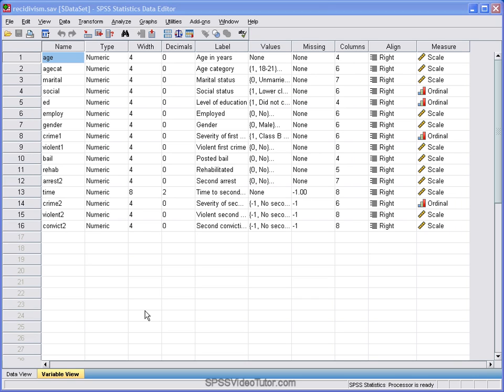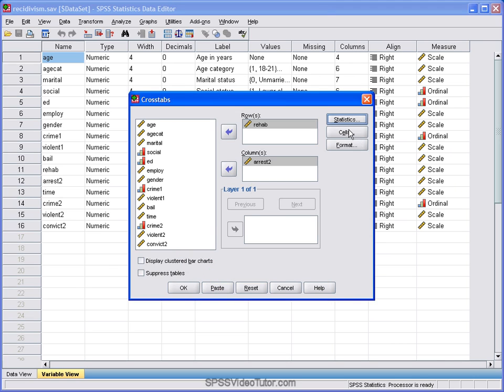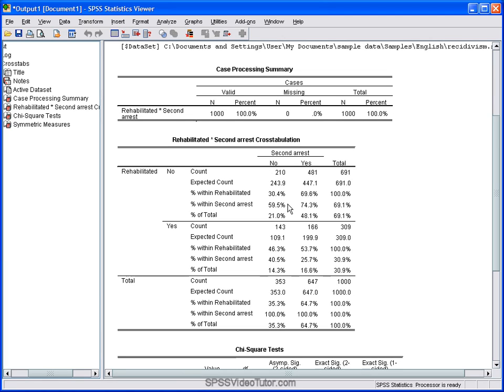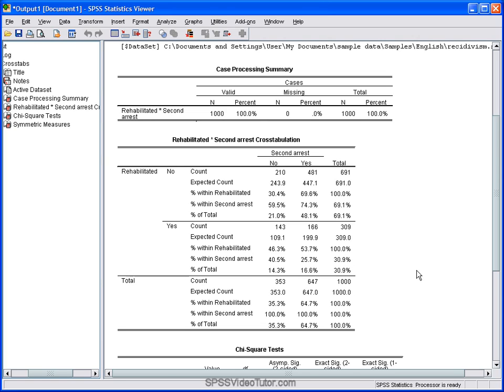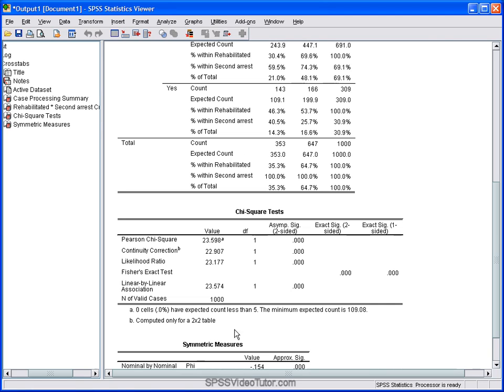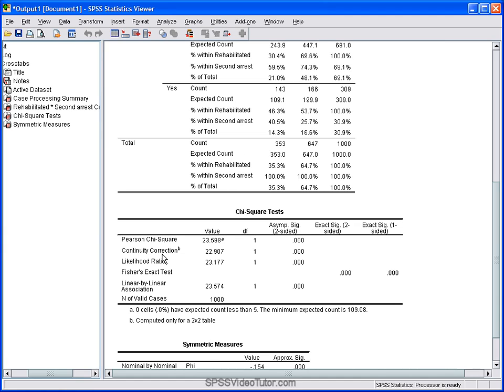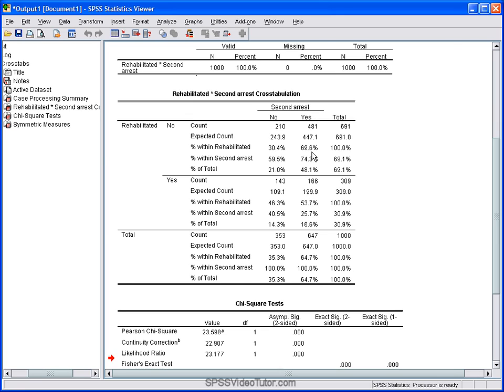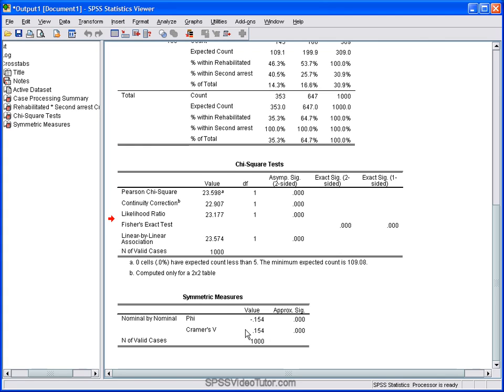August 14, 2022